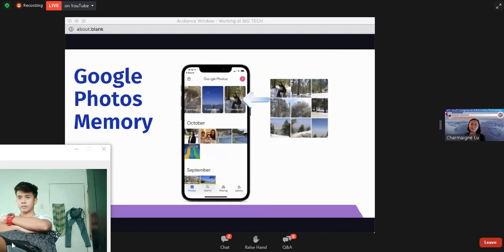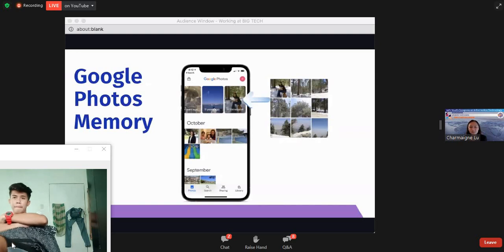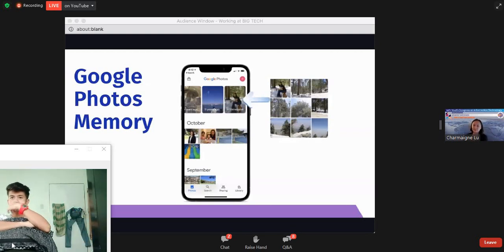Y41T DAY 2